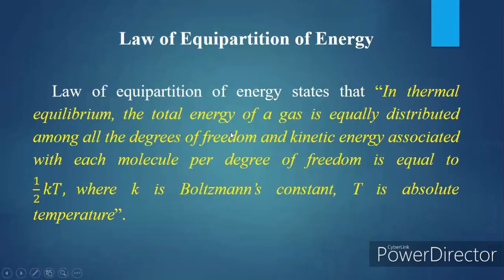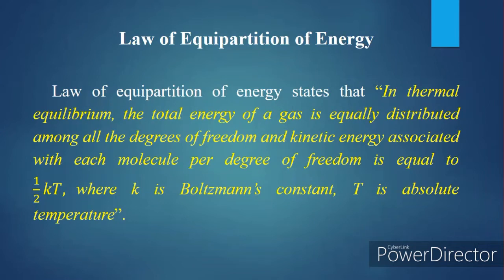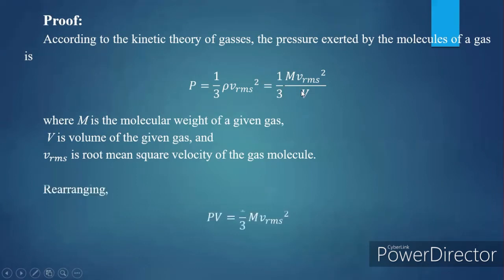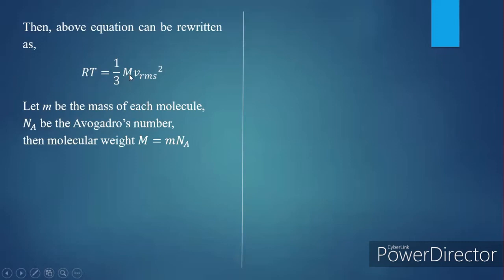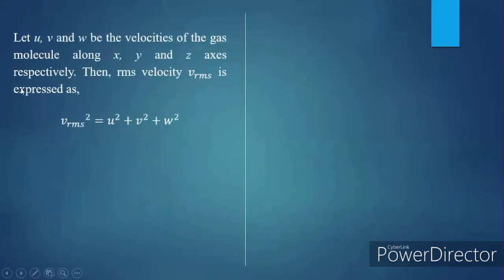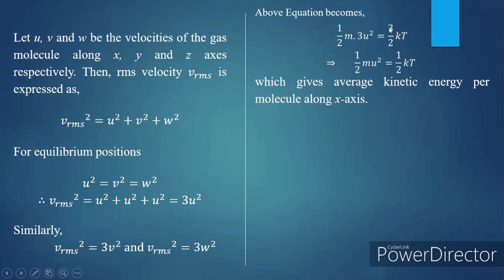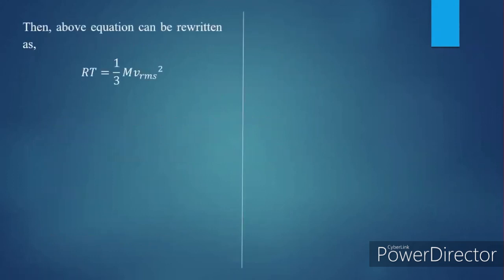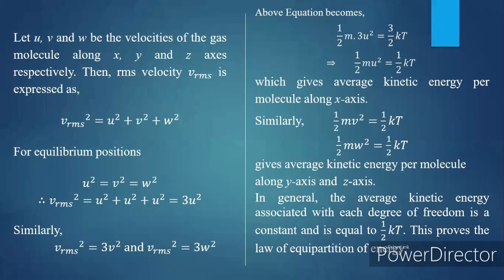Law of Equipartition of energy| Kinetic Theory of Gases| Physics Online recordings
This video provides the Derivation and discussion of Law of Equipartition of Energy according to kinetic theory of Gases. This is the recording of online classes conducted for B.Sc. students of Tumkur Univeristy, Tumkur.